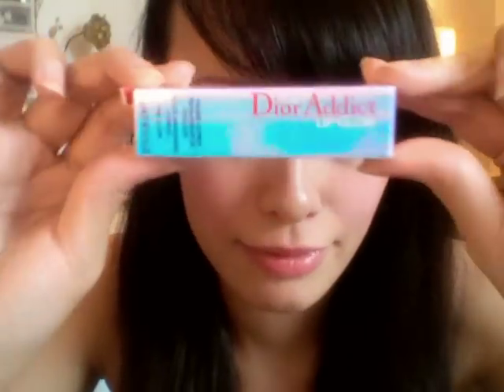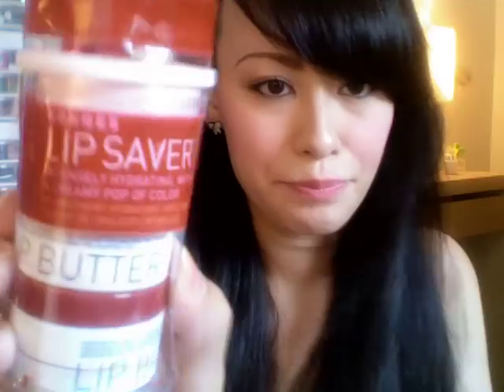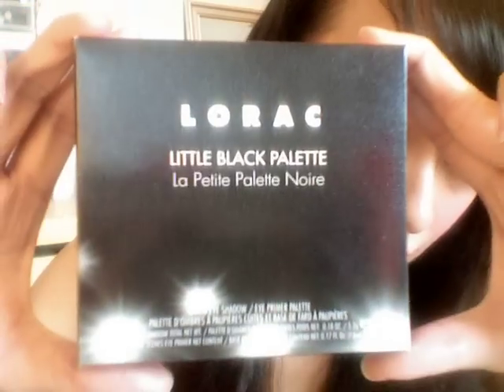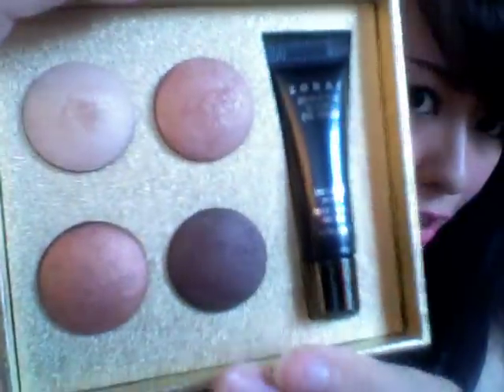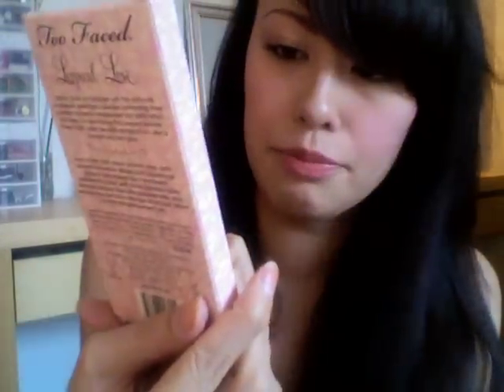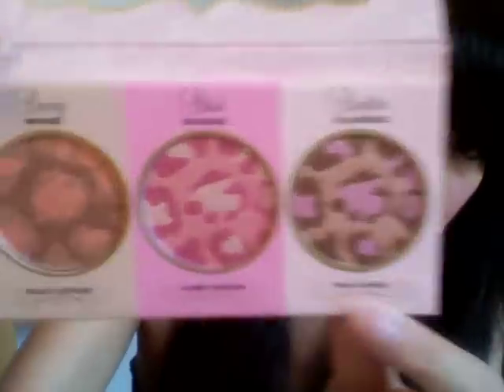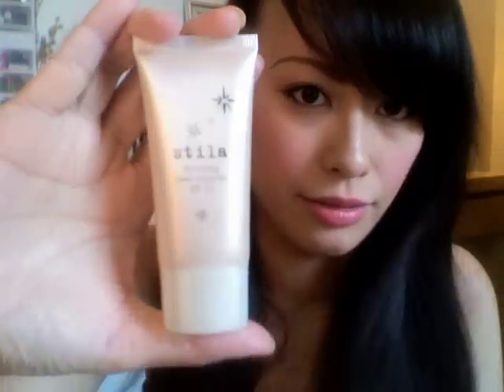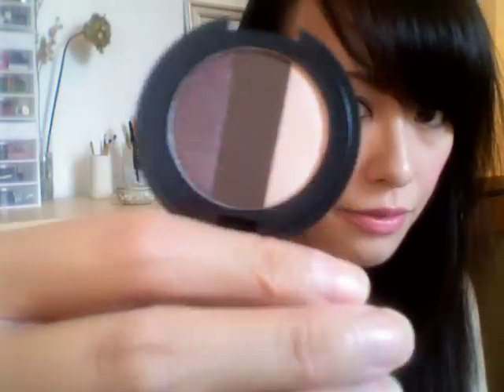Sephora Haul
PRODUCTS MENTIONED:
- Dior Lip Glow
- Korres Lip Butter (Jasmine, Pomegranate, Wild Rose)
- LORAC Little Black Palette
- Too Faced Leopard Love Palette
- Stila illuminating tinted moisturizer (shade 01)
- Stila eye shadow trio (Anya)
- Stila Lip Glaze (Mayberry)

What i'm wearing:
earrings: Marc by Marc Jacobs
Romper: F21